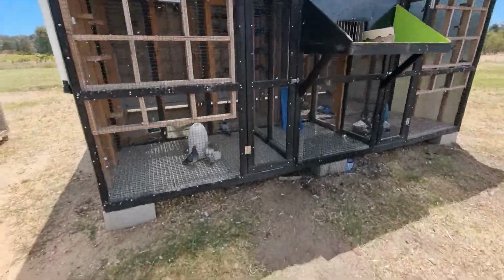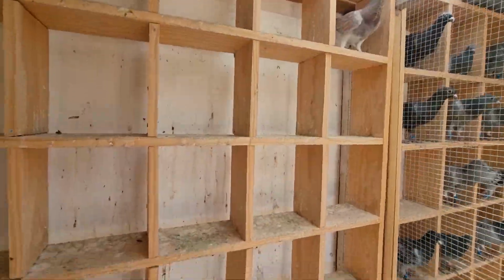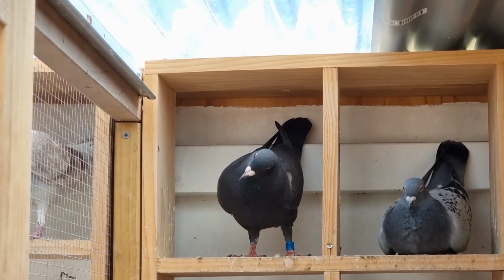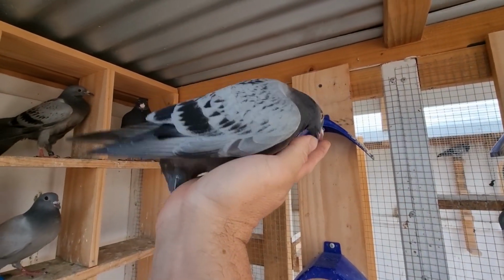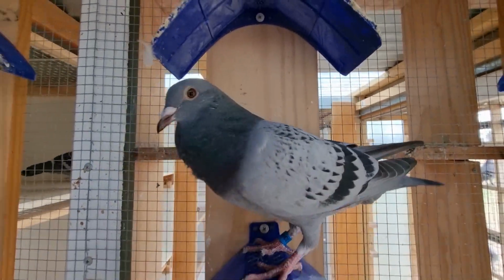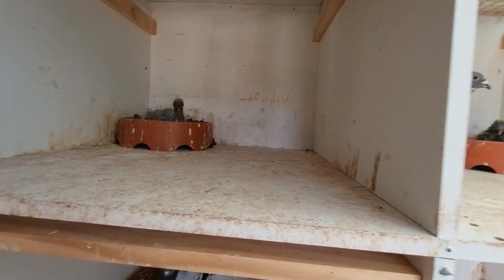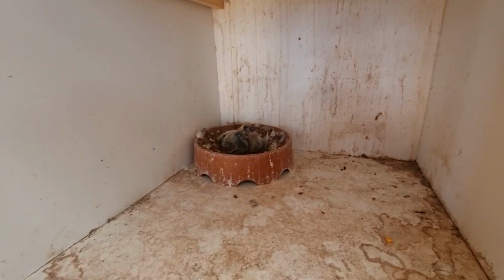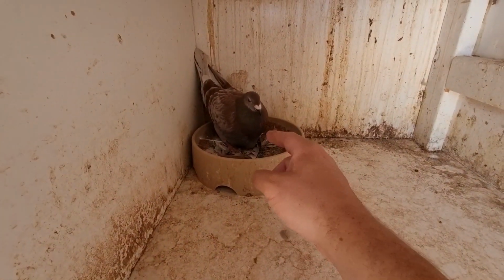NO Hassle For These Boys!